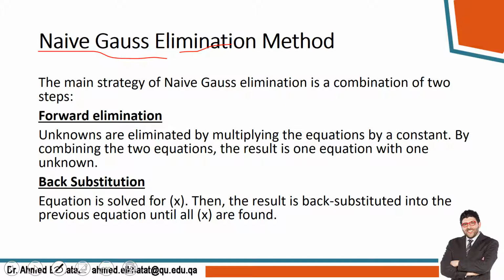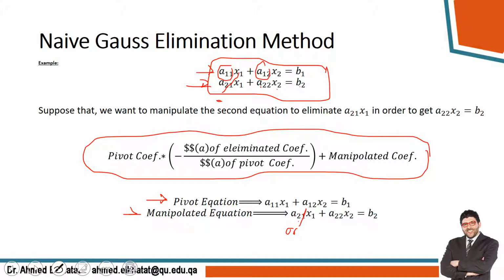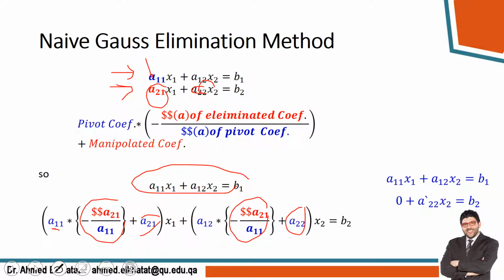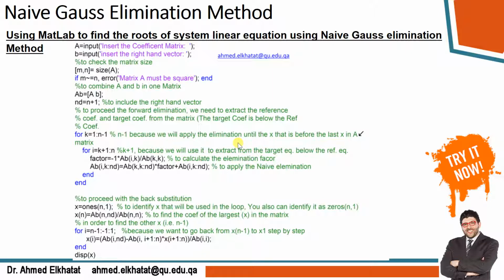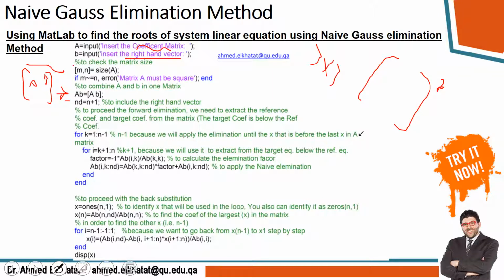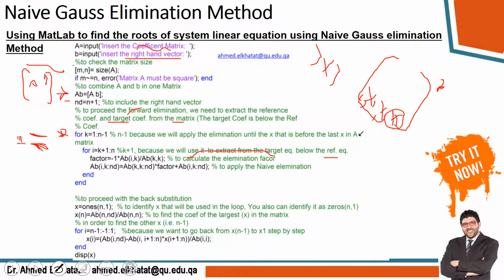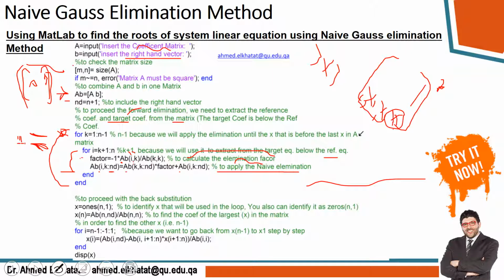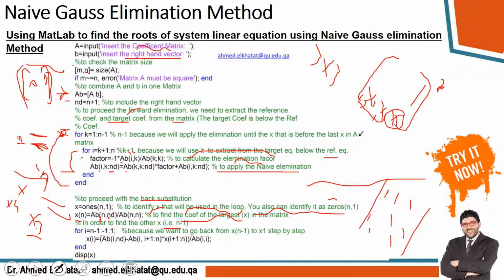Module 4 Roots of System of Equations [3/11-A] Naive Gauss Elimination Method